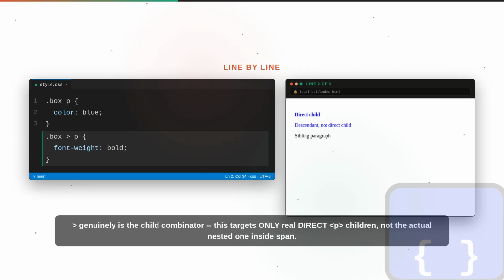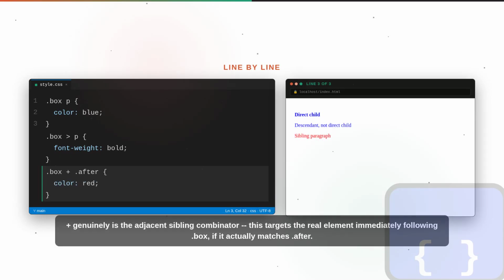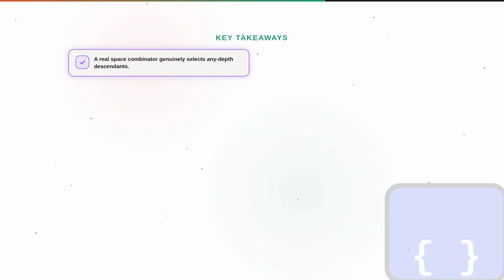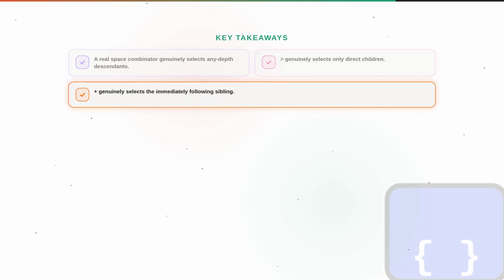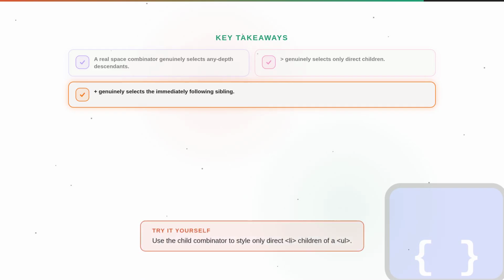CSS Series: Combinators: Descendant, Child, and Sibling Selectors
Combinators genuinely let you select real elements based on their actual relationship to another element. In this video you'll use descendant, child, and sibling combinators.

Code walkthrough (css):
.box p {
  color: blue;
.box › p {
  font-weight: bold;
.box + .after {
  color: red;

What it looks like: ❌ No real distinction between direct and nested descendant elements → ✅ Space vs › — real, genuine different targeting depth

Try it yourself: Use the child combinator to style only direct ‹li› children of a ‹ul›.